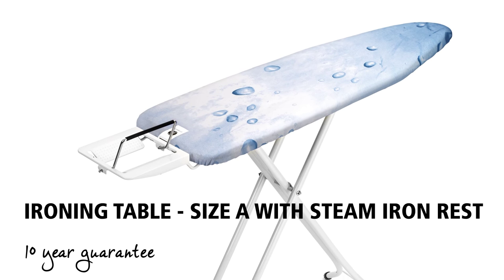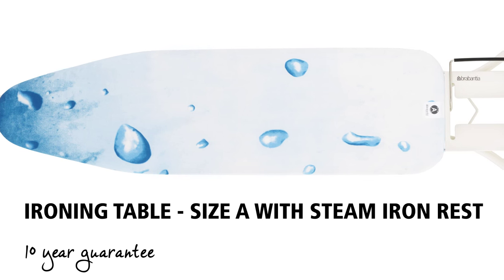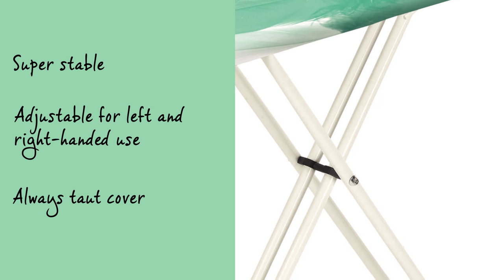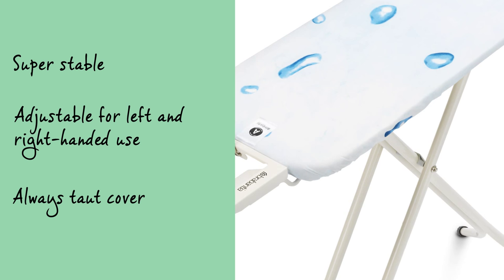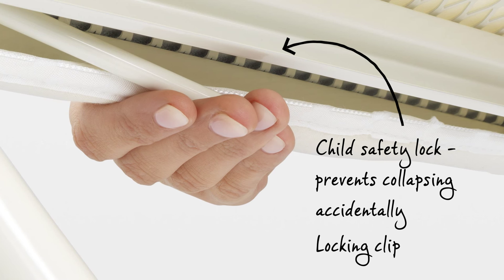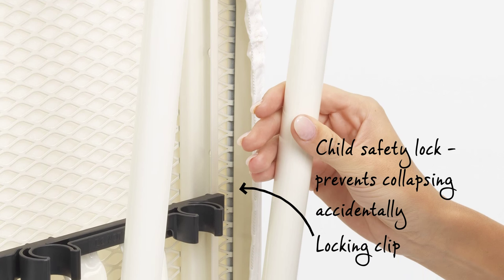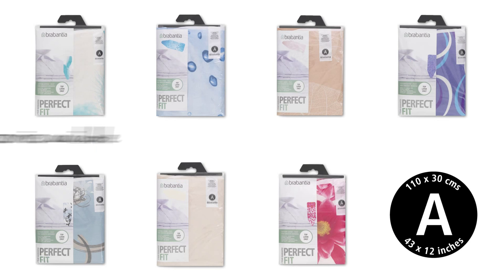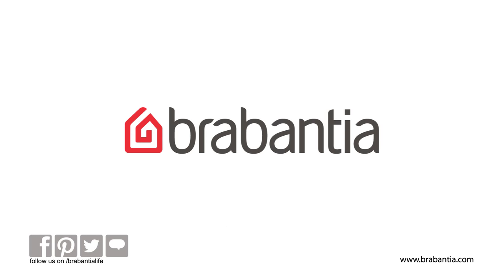Brabantia Ironing Board - Size A with Steam Iron Rest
This is an excellent ironing table with modest dimensions, which is perfectly suitable anywhere if you don't iron all that often, but you want to do it well. And the quality is fantastic, which is why this ironing table comes with a ten-year guarantee.

The ironing table is ultimately stable, has a metal iron rest which can hold all standard sized steam irons in a diagonal position and is suitable for both left and right-handed use. The cotton cover has an elastic foam layer and has been produced in such a way that it will always remain tautly in position.

The ironing table has a safety lock which ensures it can't accidentally collapse, which is ideal when you have young children. Plus the frame lock prevents the ironing table folding out when that isn't your intention.

The steam-permeable worktop is 110 by 30 centimetres, the height can be adjusted in seven different steps from 69 to 96 centimetres and perfectly fitting replacement covers are available too.